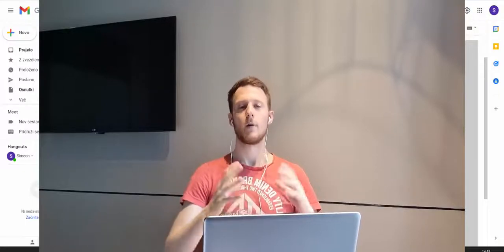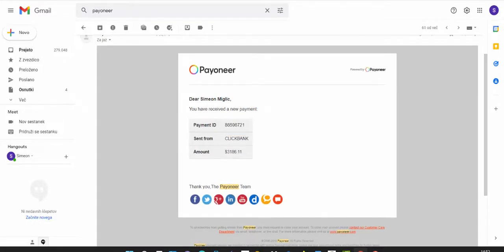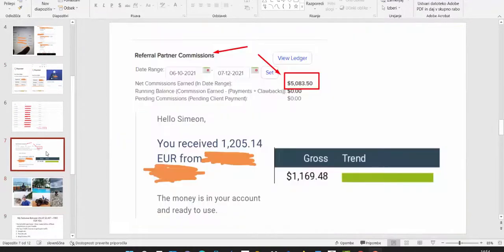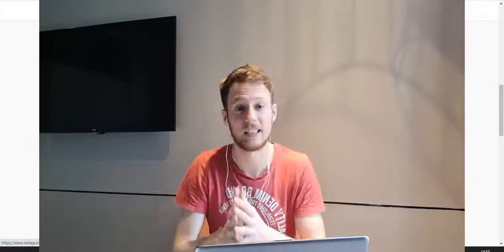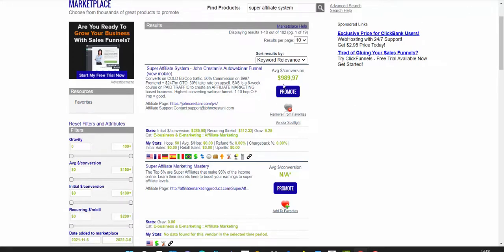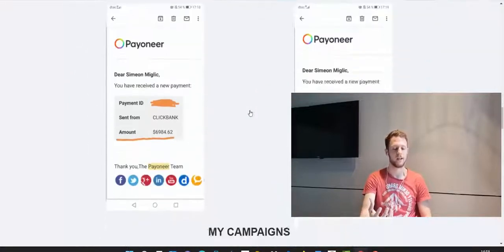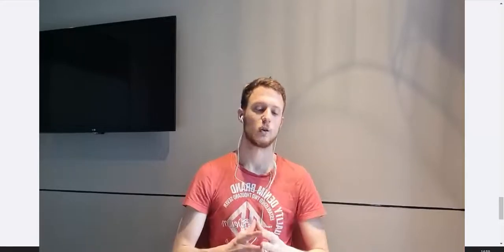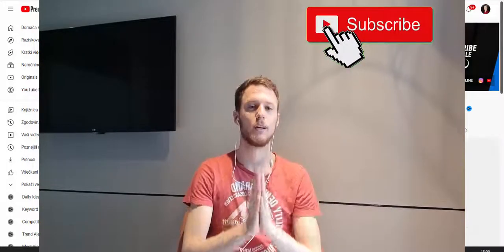ClickBank For Beginners | Make Money On ClickBank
ClickBank For Beginners | How To Make Money On ClickBank